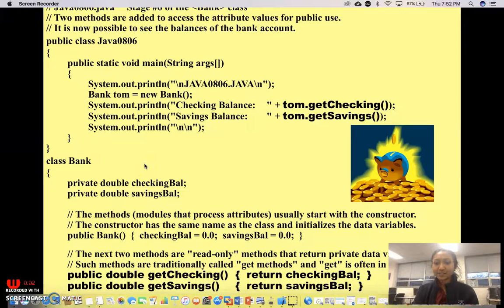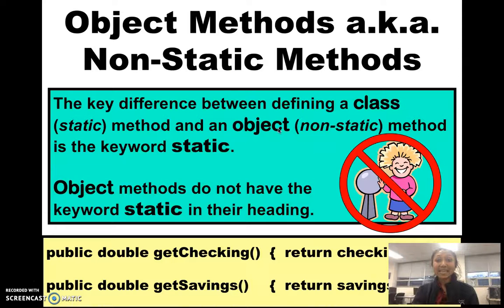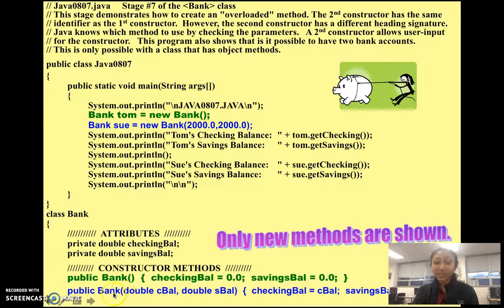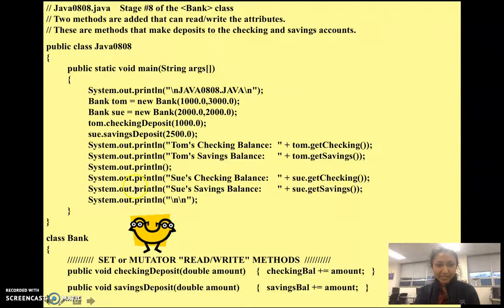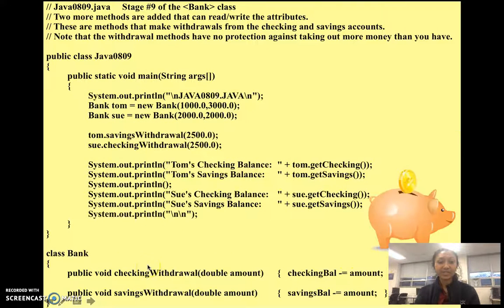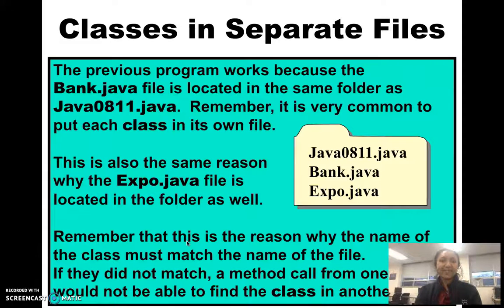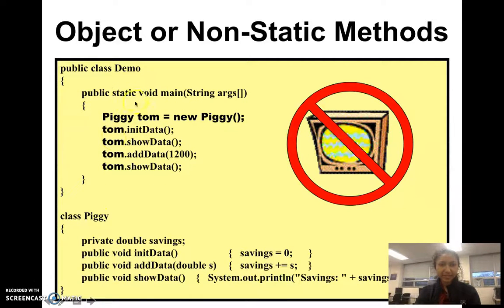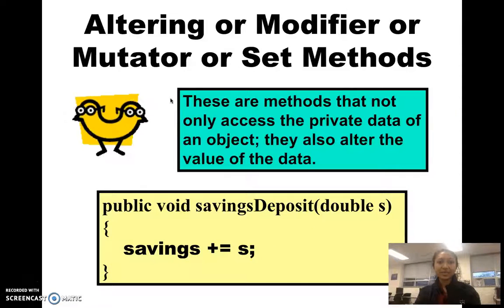Unit 8 Lecture #2